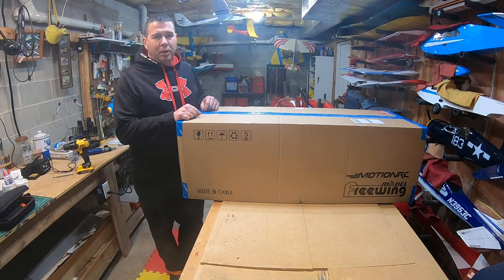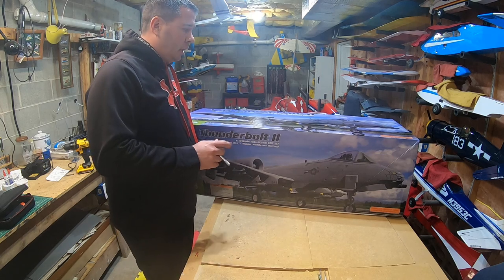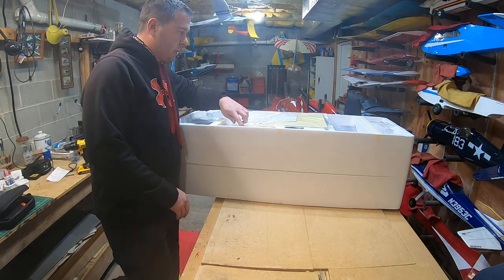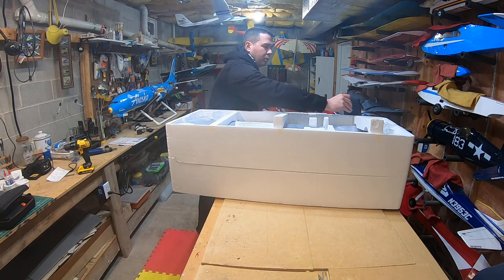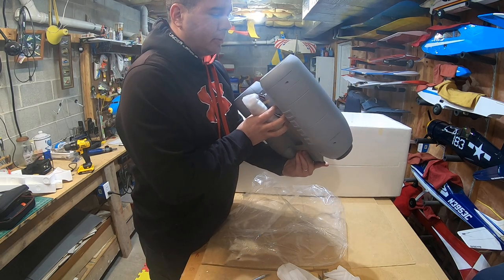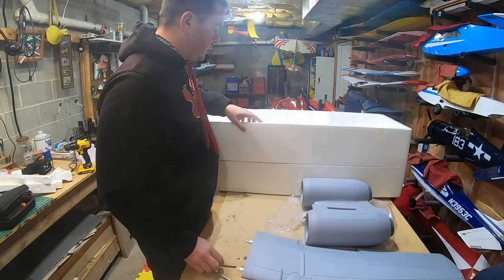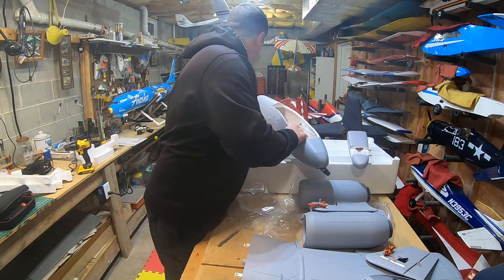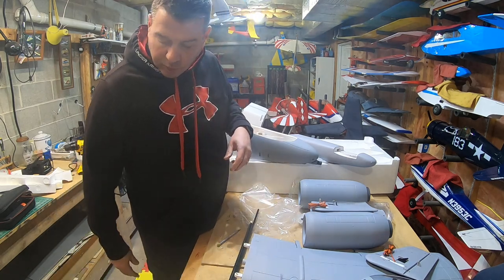Freewing Motion RC A-10 Warthog unboxing and first impression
I finally gave in to the Motion RC A-10 Warthog.
 Follow the build series to see a time lapse build, water slide decal application, weathering and how I do my rivet work.